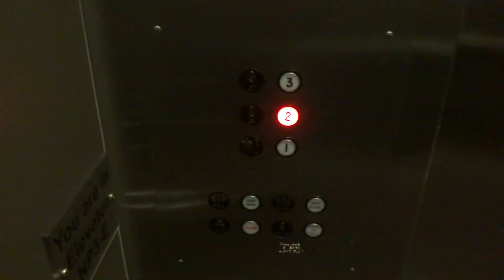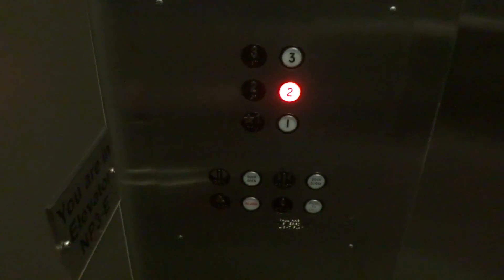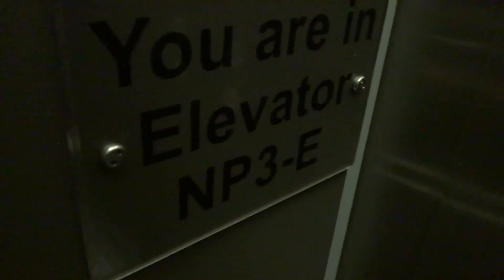2nd Schindler 300A Hydraulic Elevator at Orange County Convention Center in Orlando, FL.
Filmed on June 17, 2015: Same as the other one & it's located in the North Concourse.